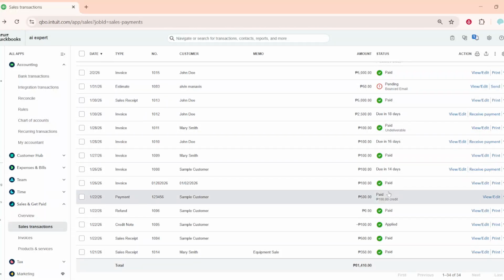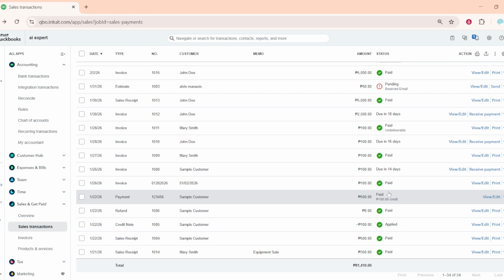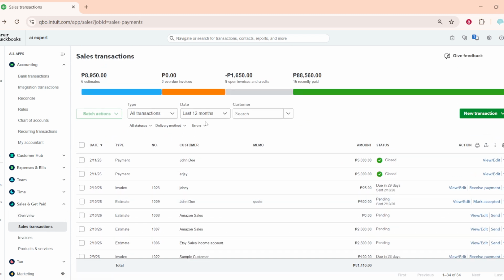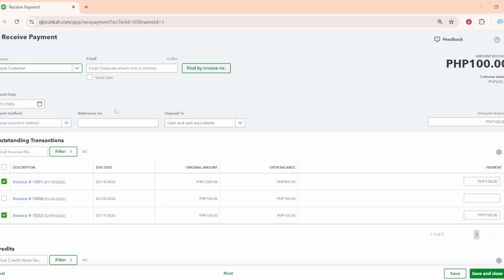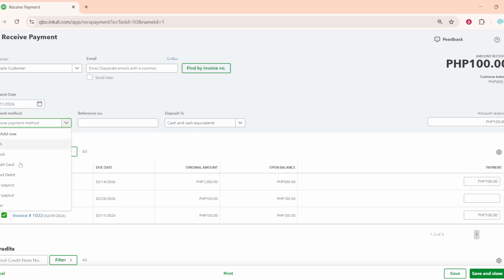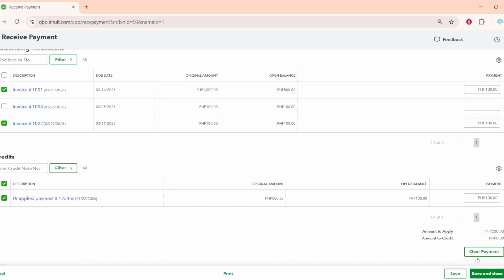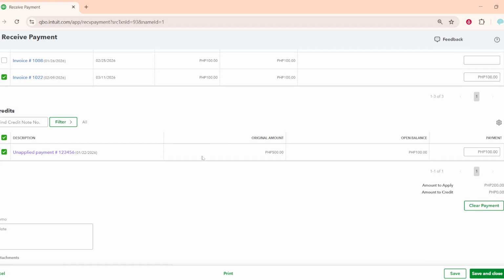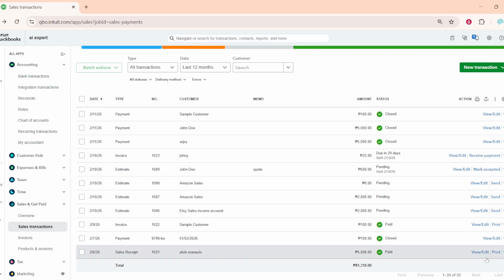How to Process Credit Card Payments in QuickBooks Online (Updated 2026)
In this video, we discuss how to process credit card payments in QuickBooks Online. You'll learn how to accept credit card payments from customers, including navigating to sales transactions, entering payment details, and processing the payment through QuickBooks Payments. Whether you need to receive credit card payments or process a payment on an invoice, this tutorial covers it all.

00:00 Introduction to Credit Card Payments
00:25 Logging into QuickBooks Online
00:42 Finding the Customer Invoice
00:58 Opening the Receive Payment Window
01:10 Selecting Credit Card as Payment Method
01:28 Entering Payment Amount and Date
01:43 Processing the Credit Card Payment
02:00 Reviewing and Saving the Transaction
02:11 Invoice Status Updates to Paid
02:35 Finalizing and Confirming Payment